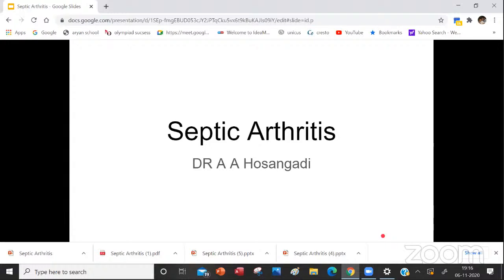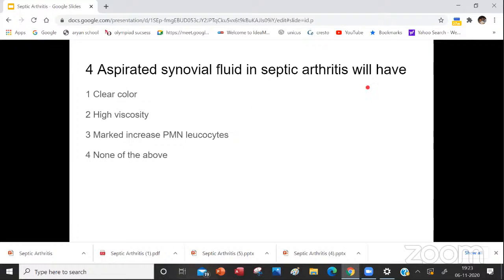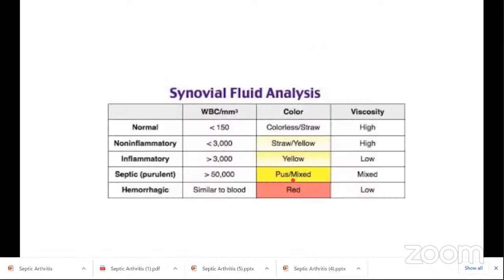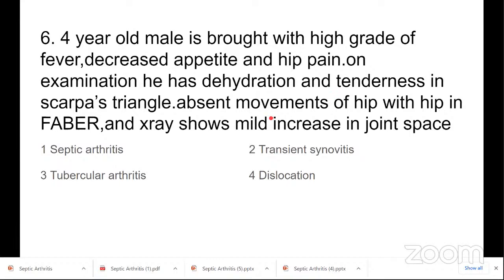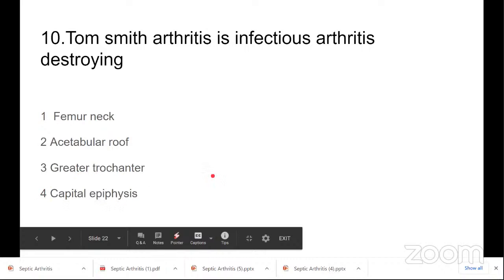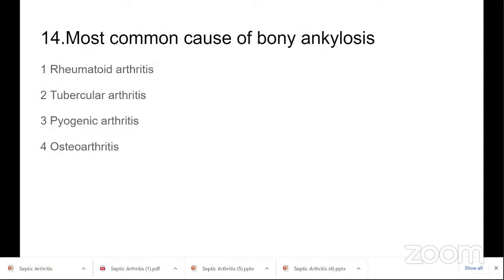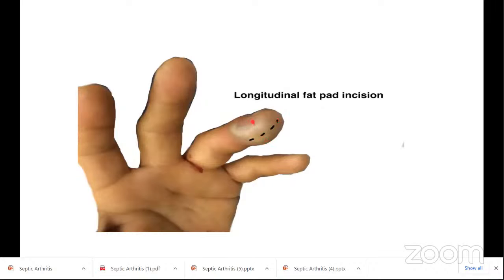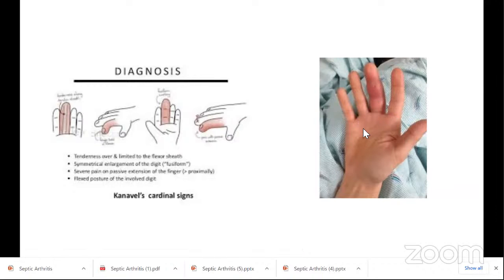Ortho By Dr Hosangadi